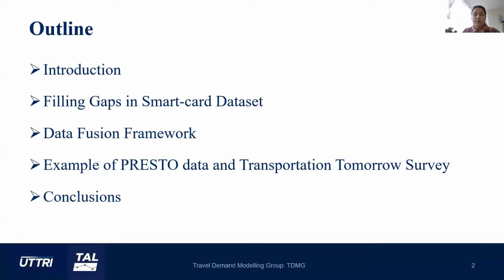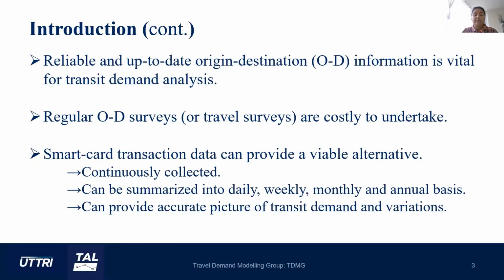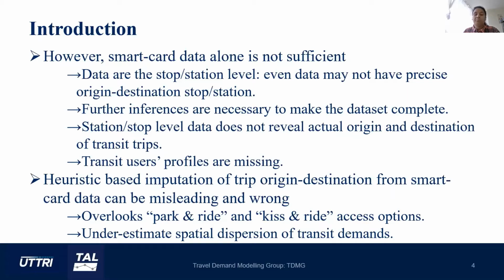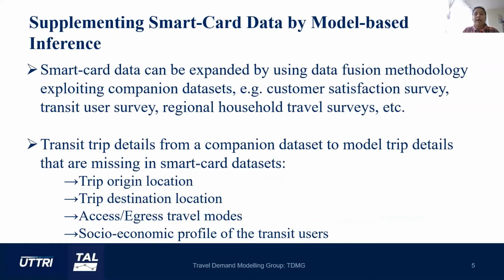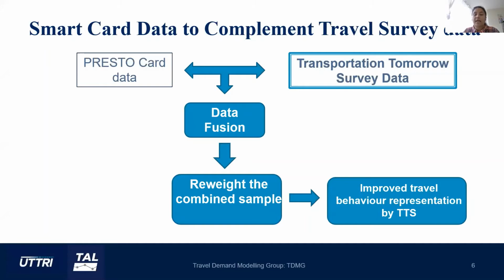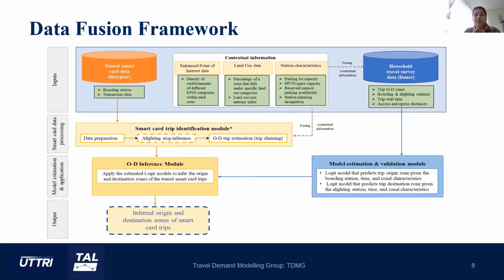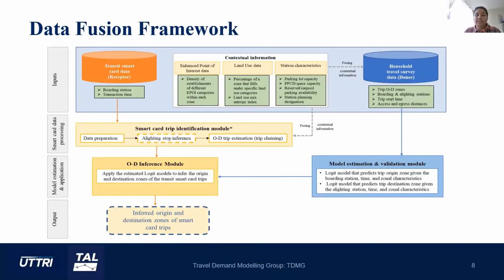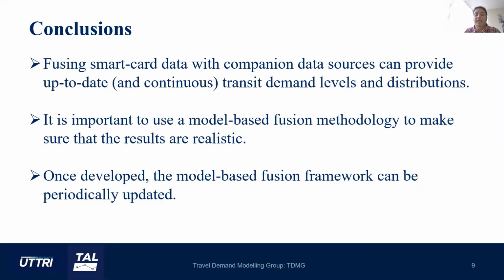Making Transit Smart-Card Data a Viable Database for Travel Demand Analysis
This research is presented under "Transit Analytics Related to Planning, Scheduling, and Customer Behaviour"